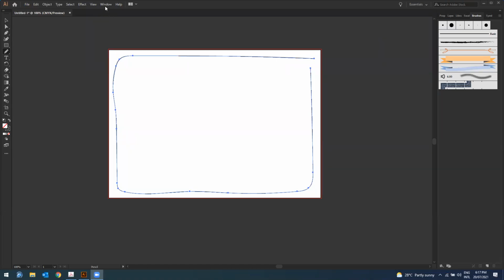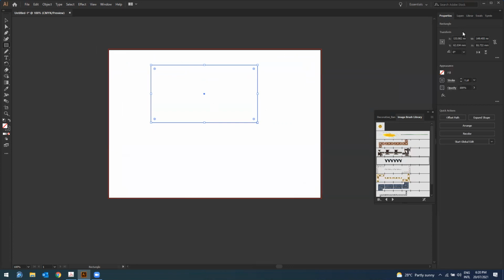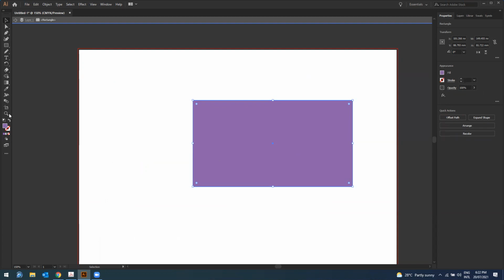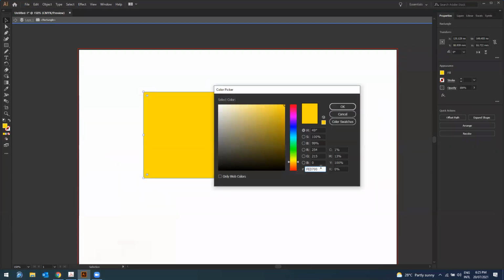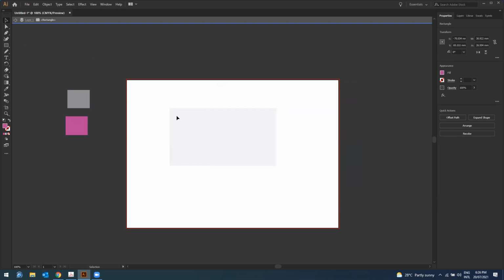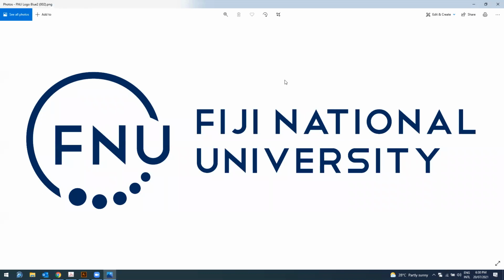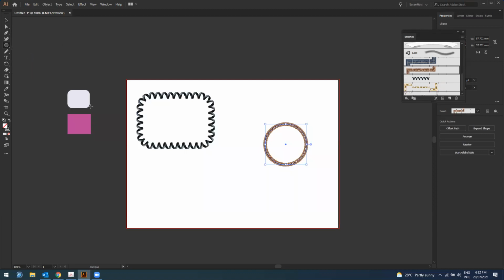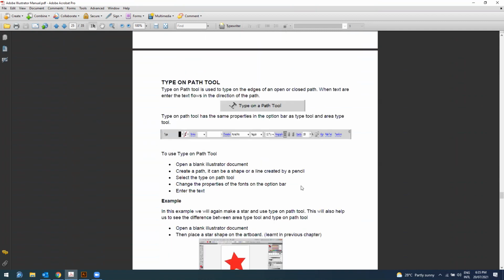Fundamentals of Graphics Design - Zoom Session (20/07/21)